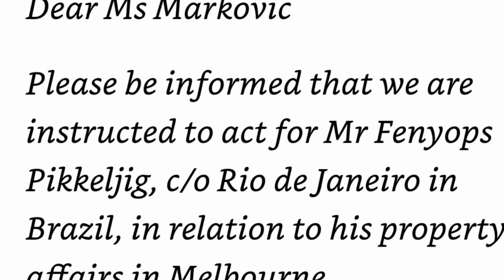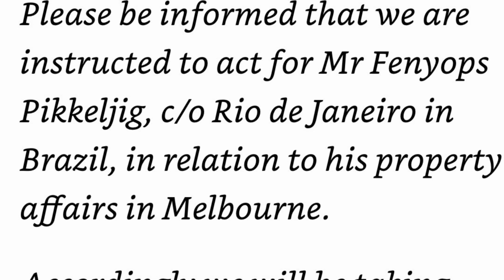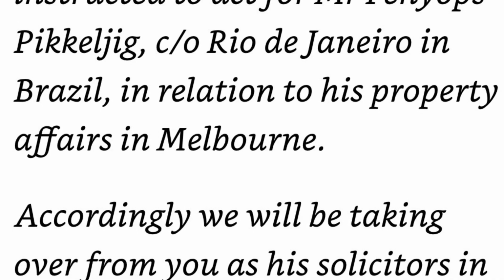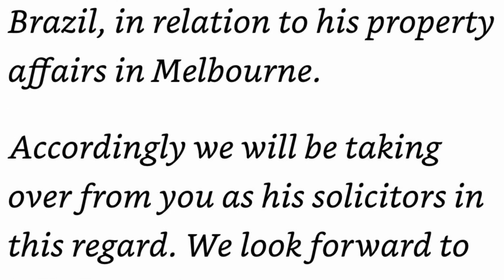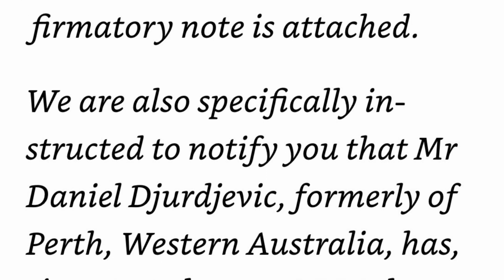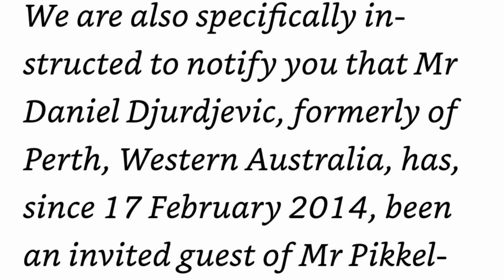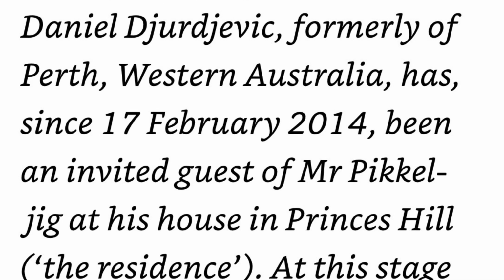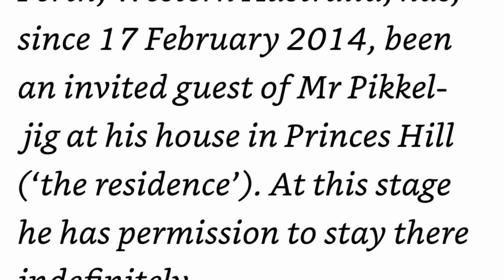The Mirror Image of Sound (Audiobook) - Episode 41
A free, serialised version of The Mirror Image of Sound by Dan Djurdjevic